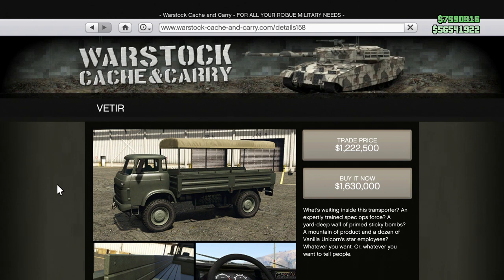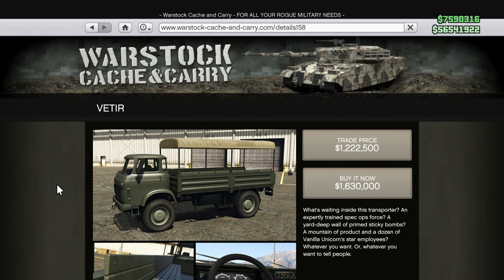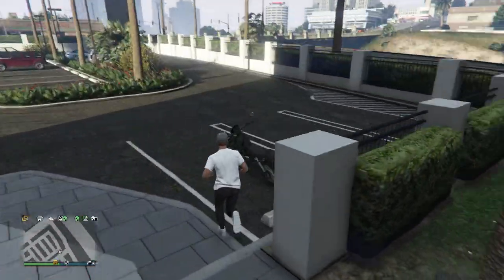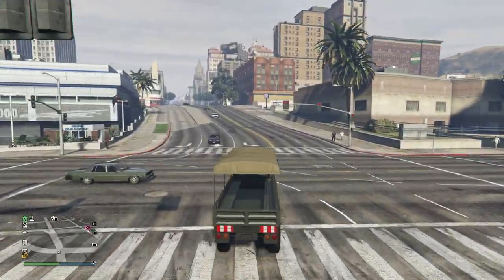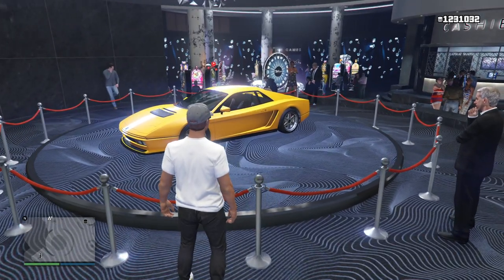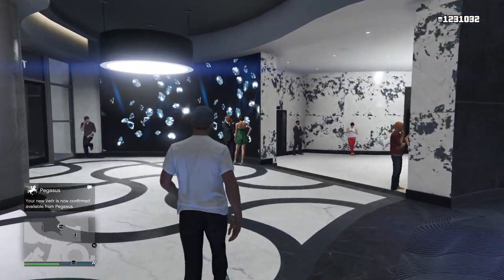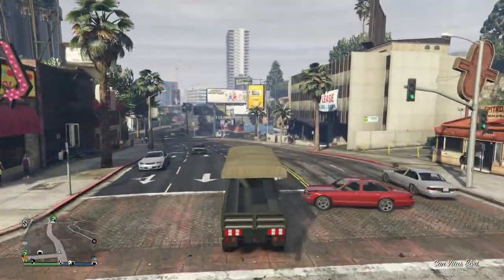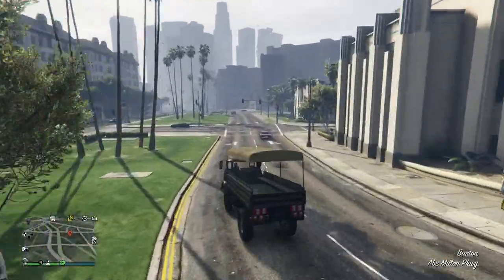How To Get FREE Money In GTA 5 Online Just By Doing This ONE Simple Thing...(Bonus Cash 2021)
In today’s Grand Theft Auto 5 video - It's a NEW event week here in GTA 5 Online filled with bonuses, discounts, sales and even the ability to get FREE money!